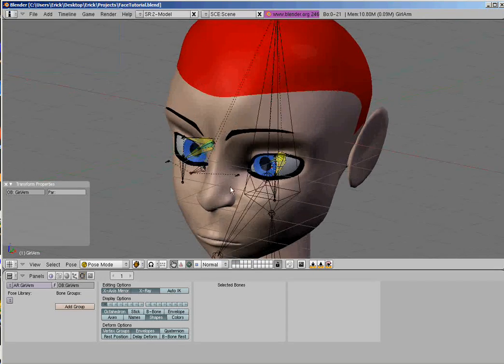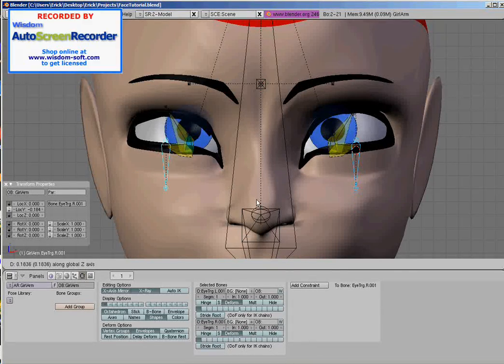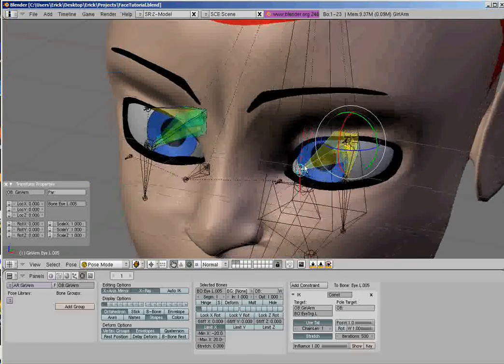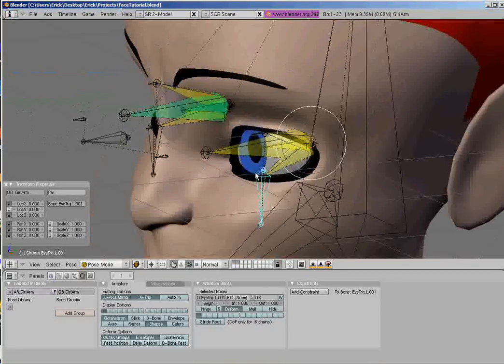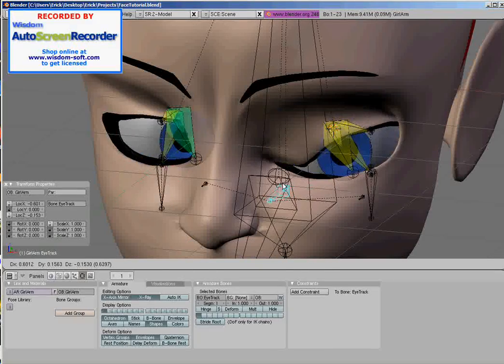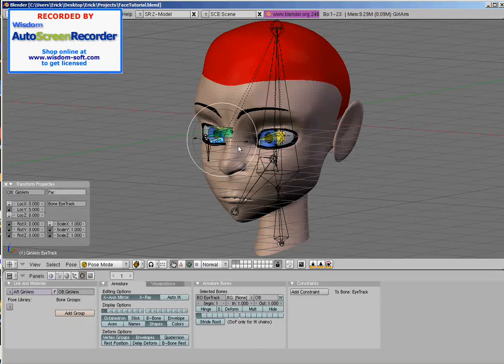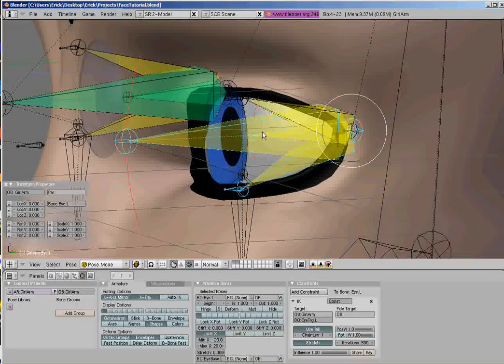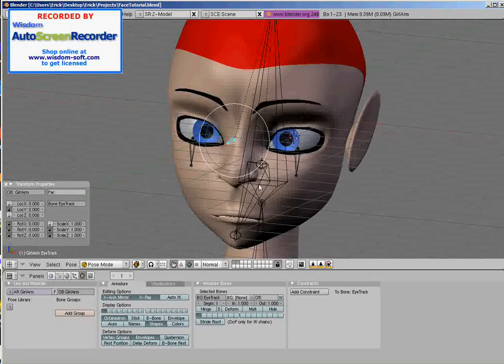tp8000cfv's Blender tutorial: Face rigging prt5